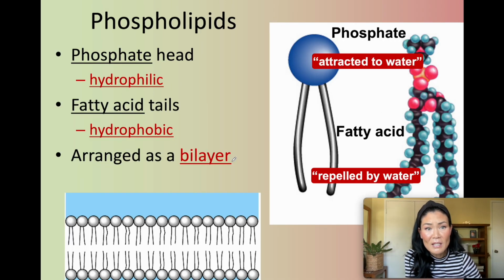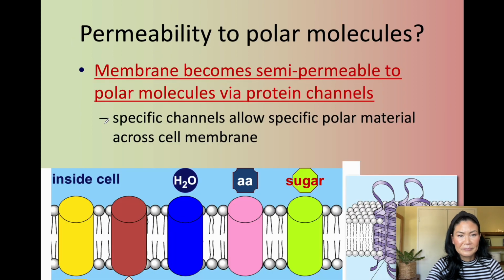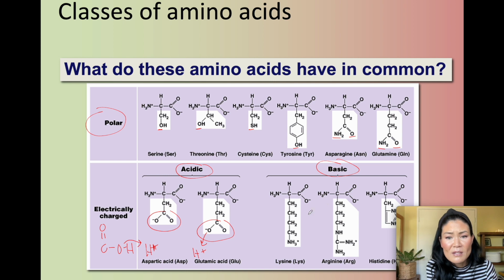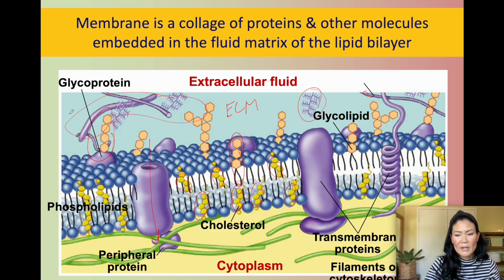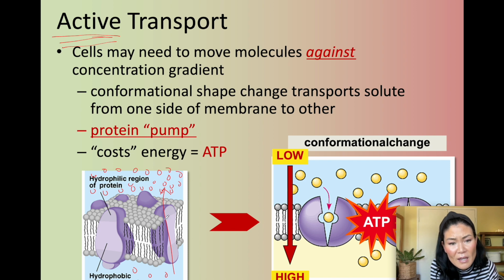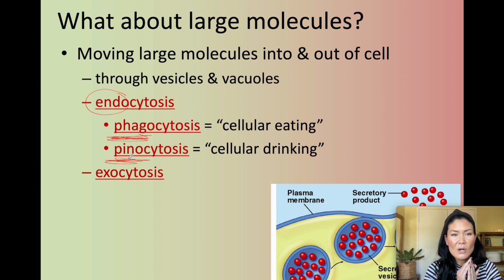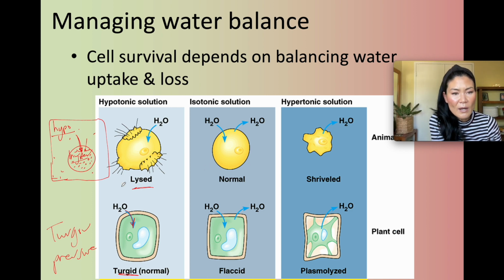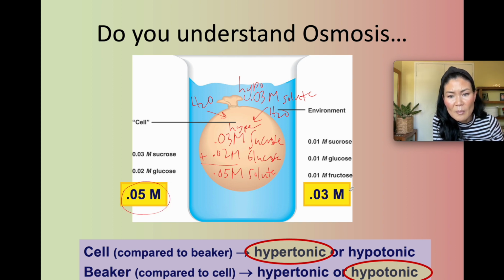Cell Membrane and Transport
In this video I discuss cell membrane structure and how substances are transported across the membrane. ❤️